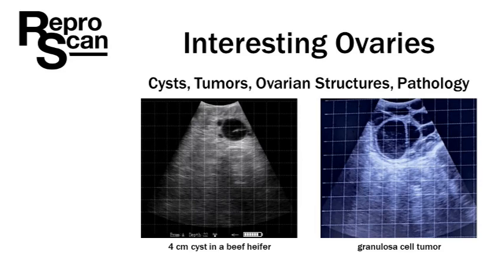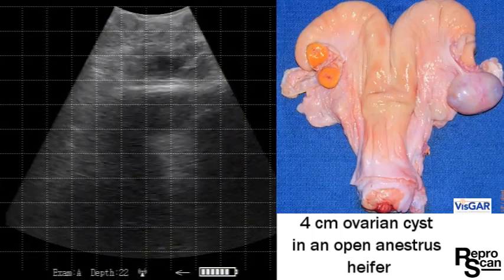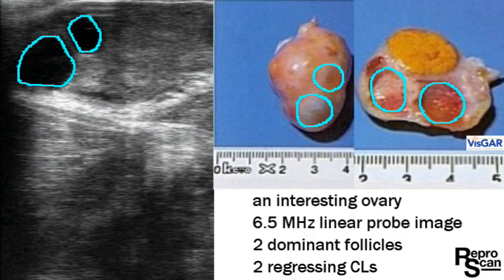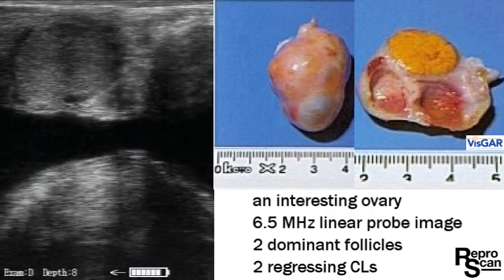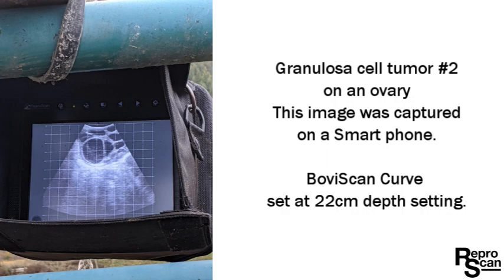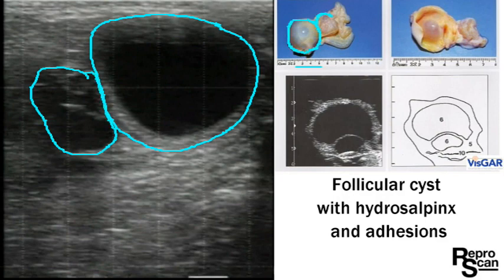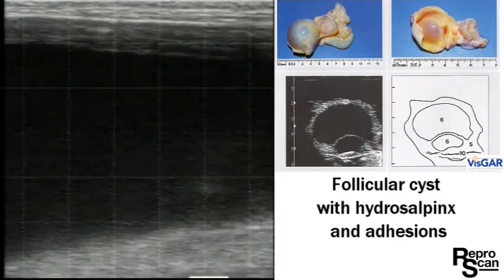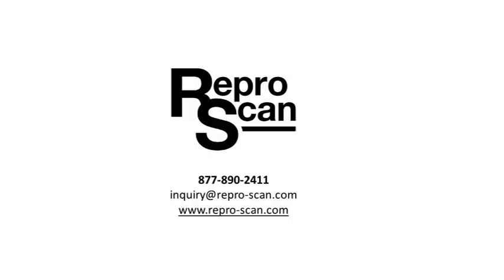Interesting Ovaries - At look at cysts, tumors, ovarian structures and pathology.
In this video, we examine the ovaries in 5 cows.  These examinations give us a look at cysts, granulosa cell tumors, multiple follicles and corpus luteums.  ReproScan is a veterinary ultrasound company that offers online and in person training.  Please contact the ReproScan Technologies office to discuss your specific bovine and/or small ruminant reproductive ultrasound training requirements at 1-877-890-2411 or .